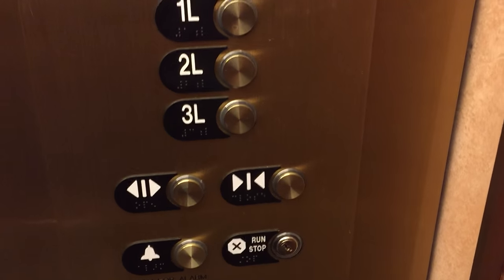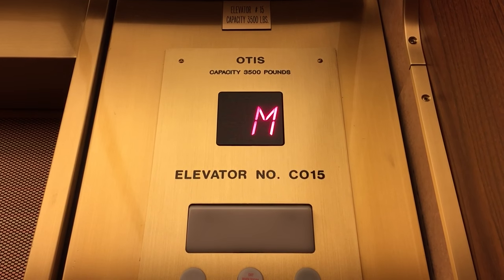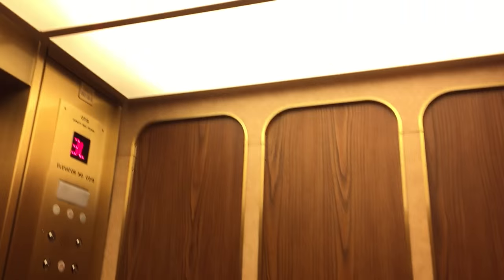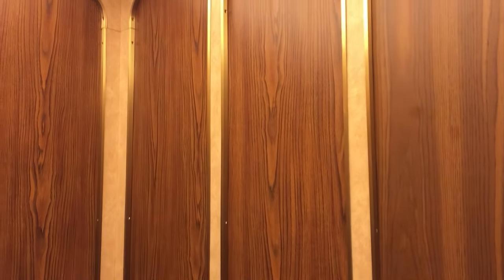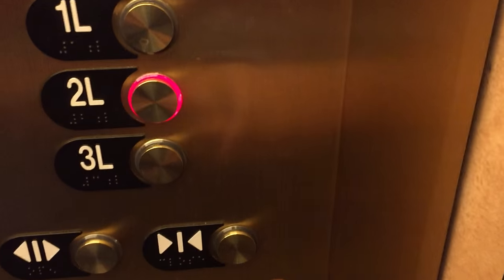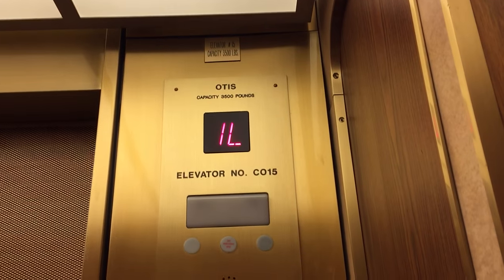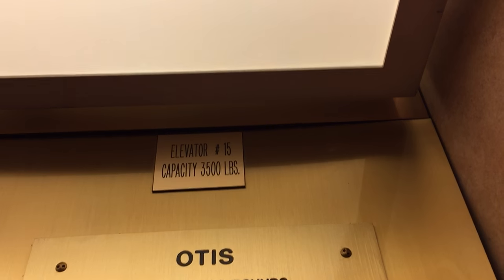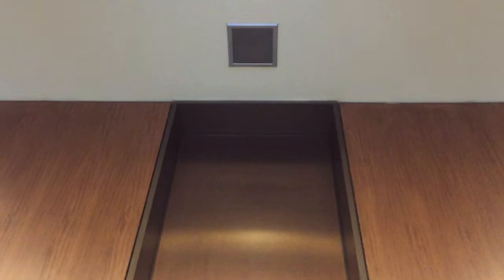Otis Mod. by Otis Traction Parking Elevators at LDS Church Office Building in Salt Lake City, UT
This building used to have an observation deck, but sadly, it is currently closed. It will reopen later, but that will be after I leave Utah. The office elevators are behind turnstiles. This is the 2nd tallest building in Salt Lake City. Otis Series 2 fixtures, Otis Series 4 hall stations (or at least the tall hall stations I think are Series 4, short hall stations, if this elevator has them would be Series 2).